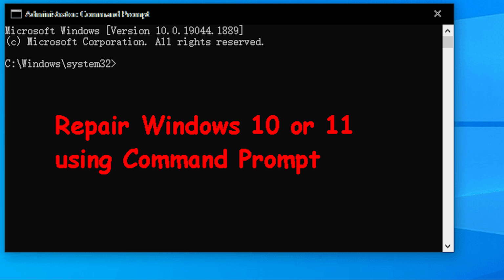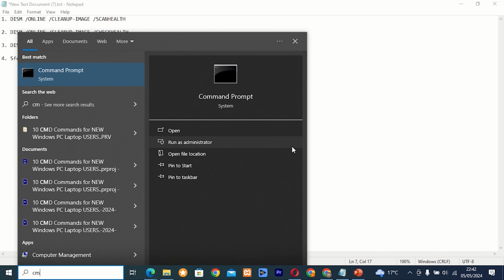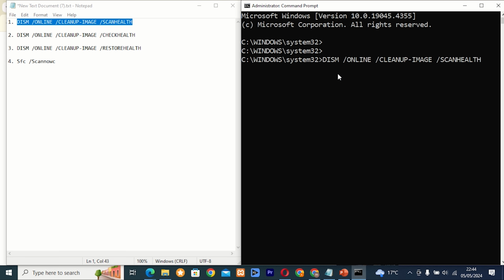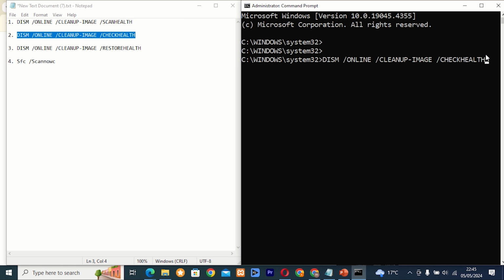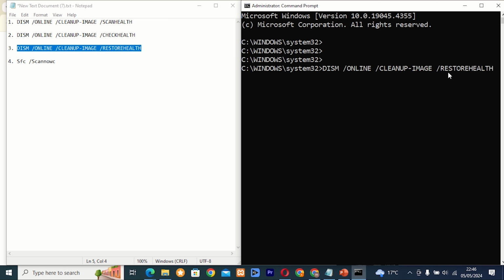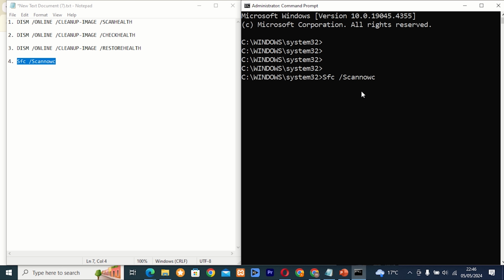Windows update errors and other PC problems can be fixed with command prompt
Are you tired of your computer acting up? Don't worry, we've got you covered! In this video, we'll walk you through four simple yet powerful Windows troubleshooting commands that will have your PC running smoothly in no time. From checking your system's health to restoring corrupted files, we'll show you how to use these commands step by step, even if you're new to computer tech. Say goodbye to frustrating computer issues and hello to a smoother computing experience!

Commands Covered:

Sfc /Scannow